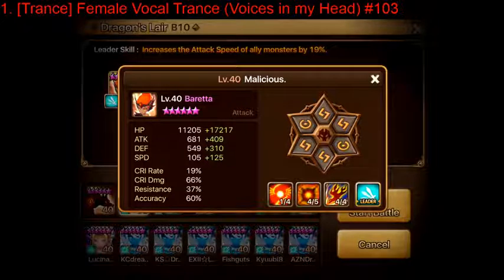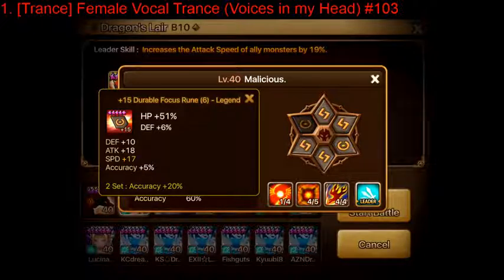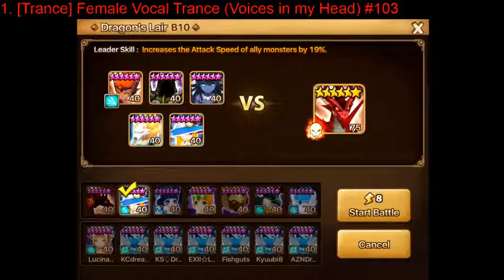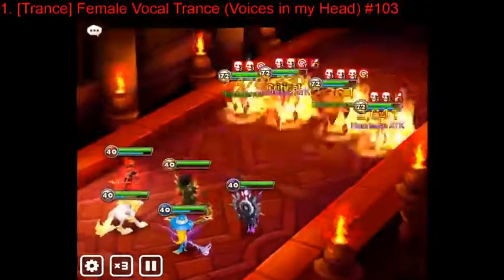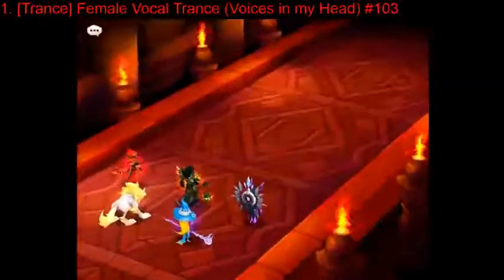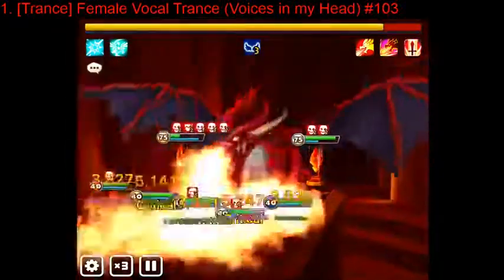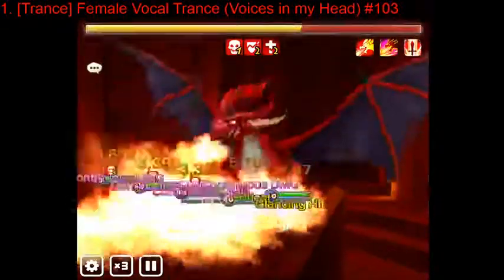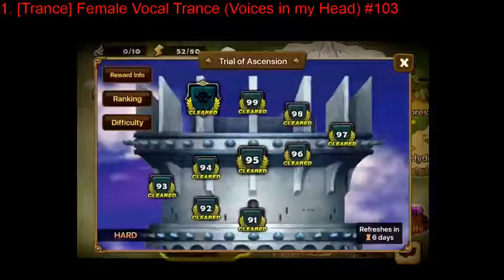Monster Guide Baretta Ep1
Baretta Guide
Recommended runes: Despair + Anything, SPD/HP/HP or SPD/HP/ACC